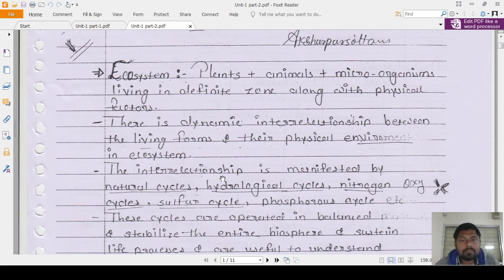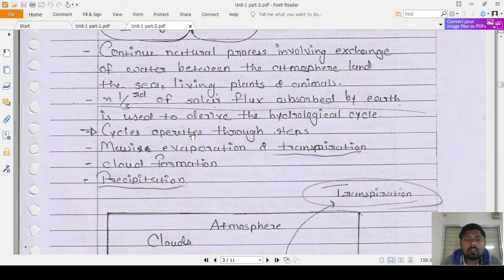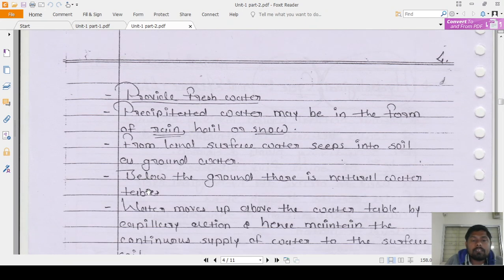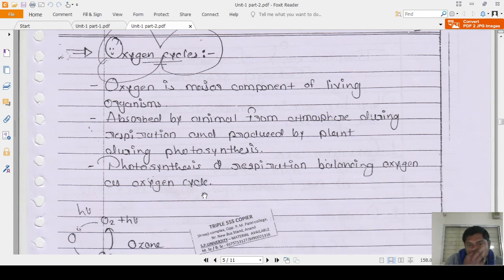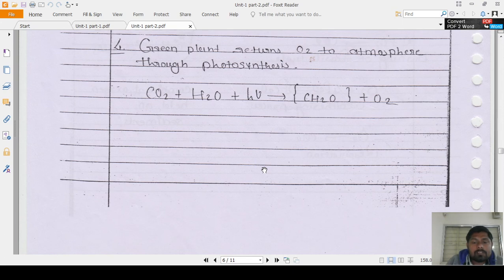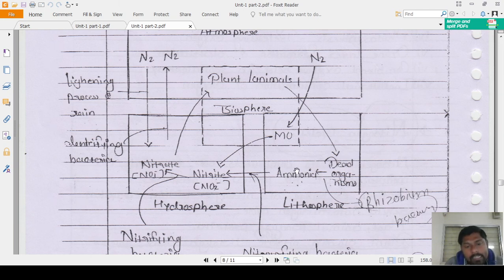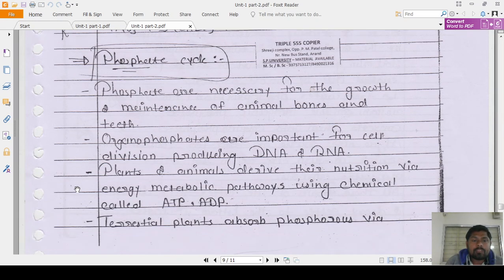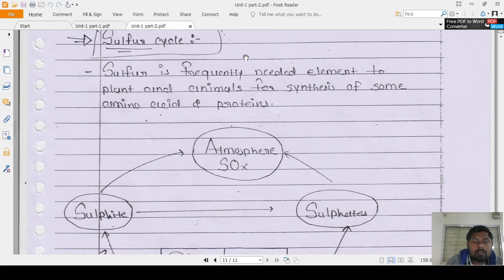lecture 9 Unit 1 PS04EANC21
natural cycle include water cycle, nitrogen cycle, sulphur cycle, phosphorus cycle etc..